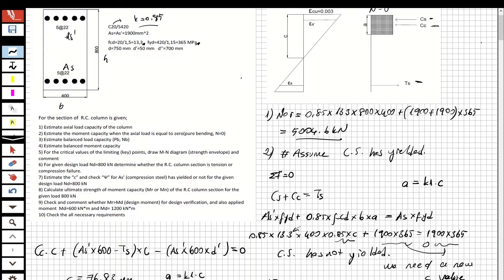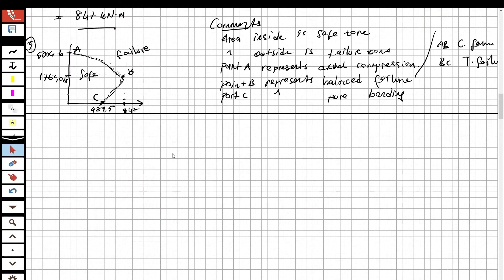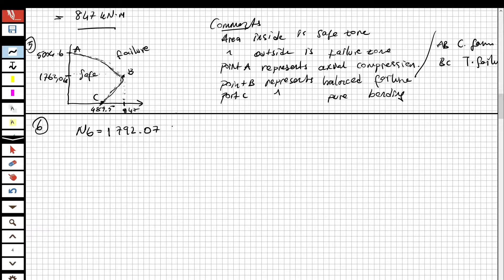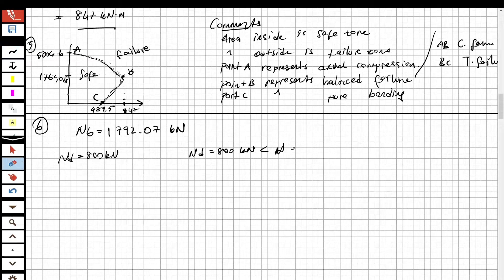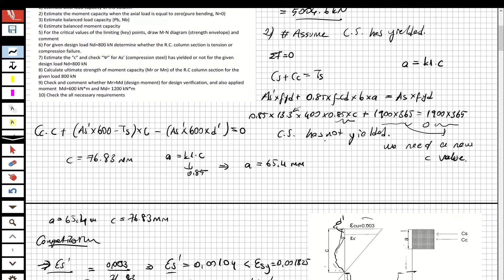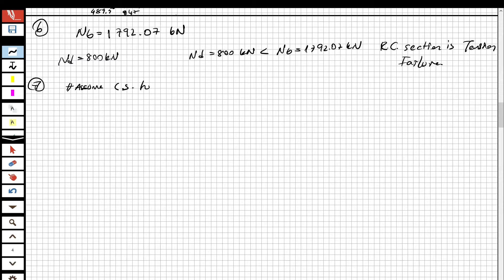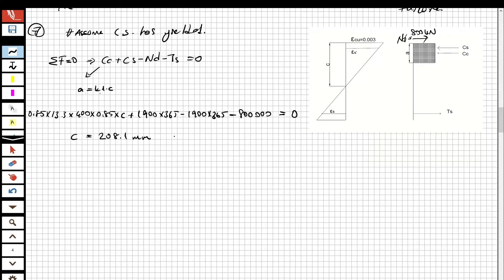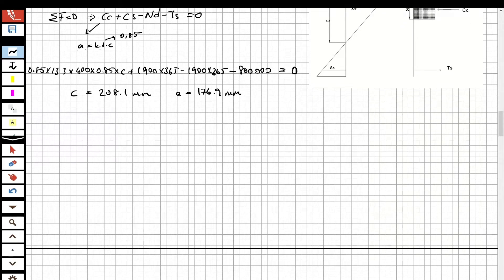REINFORCED CONCRETE-REINFORCED CONCRETE COLUMN SOLVED QUESTION-1- Part 2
Hi guys,

I use as reference book Reinforced Concrete ,Uğur Ersoy